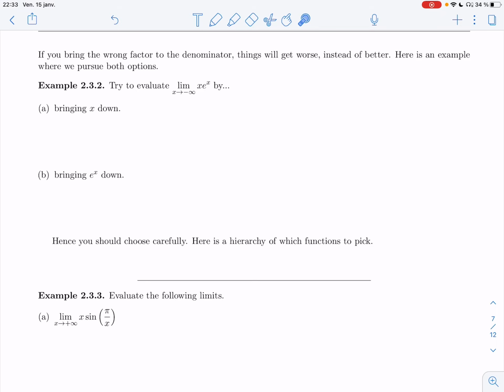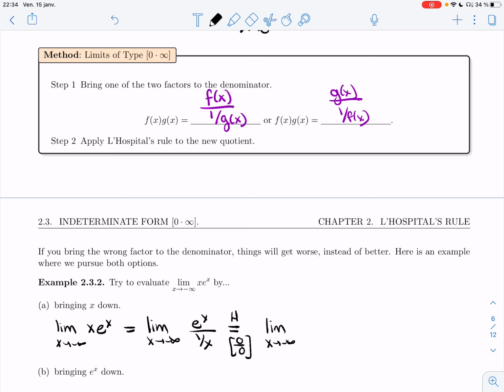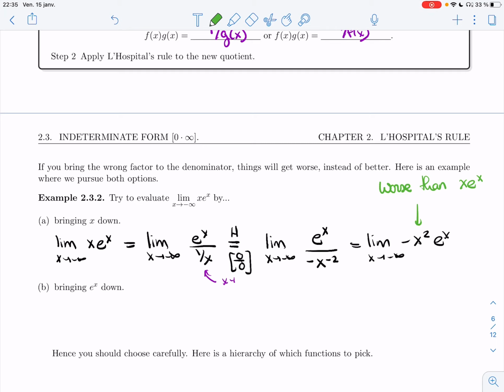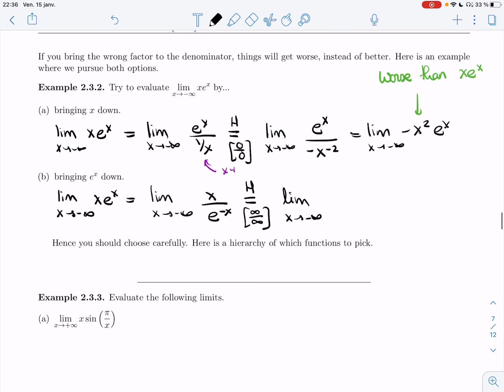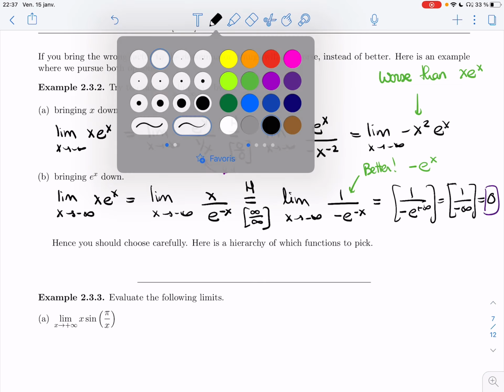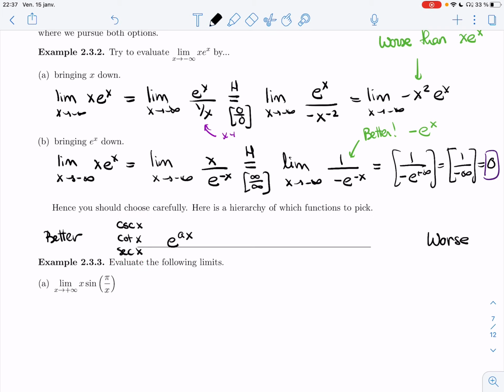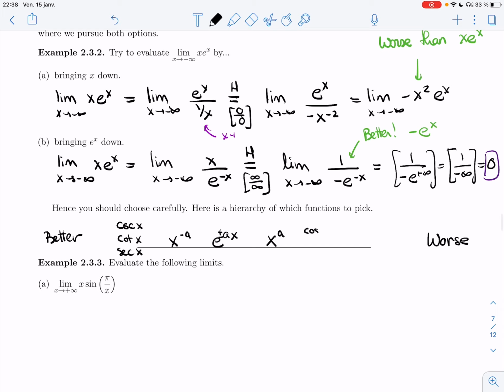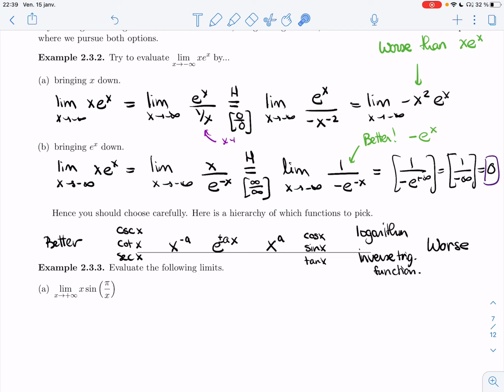Calculus 2 (203) - 2.3 - Indeterminate Forms of Type [0.Infinity] (Video 2)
It covers the following items :
Example 2.3.2"